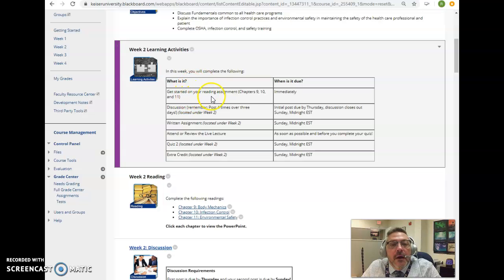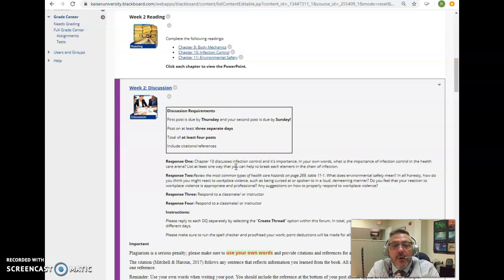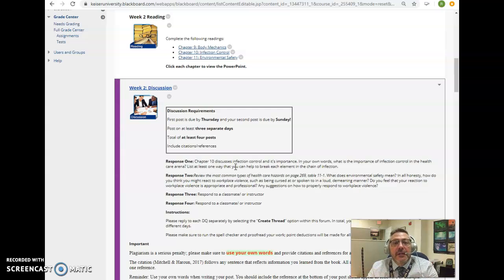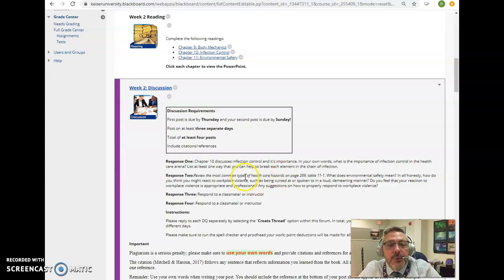20WA Week 2 Review